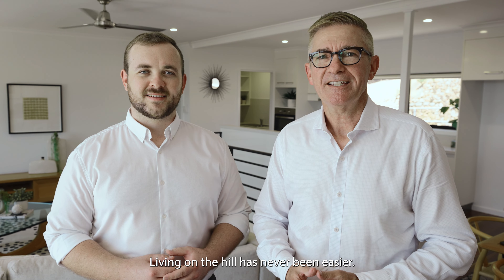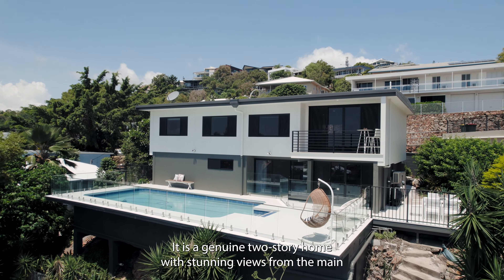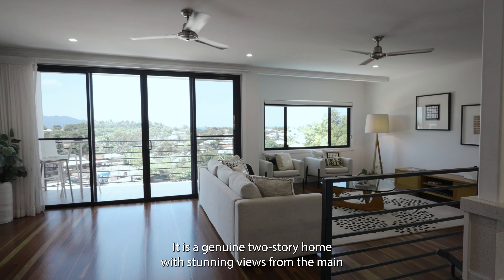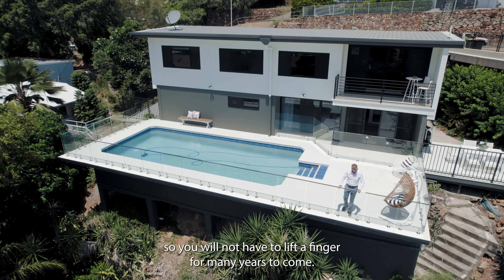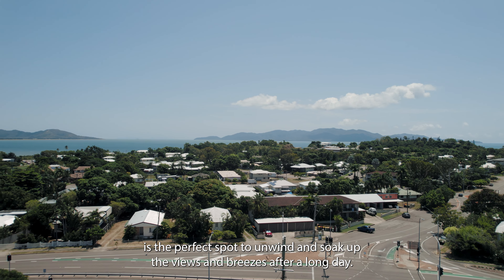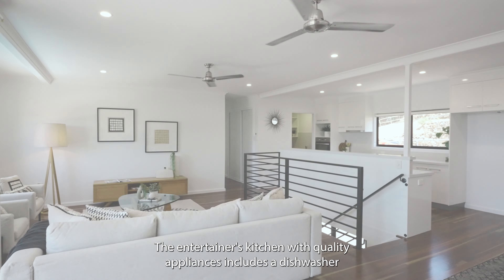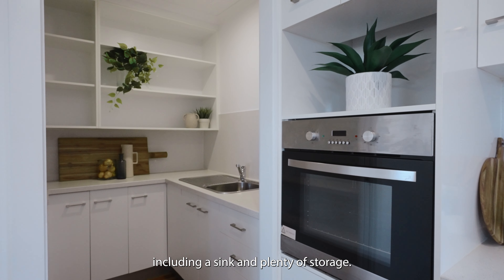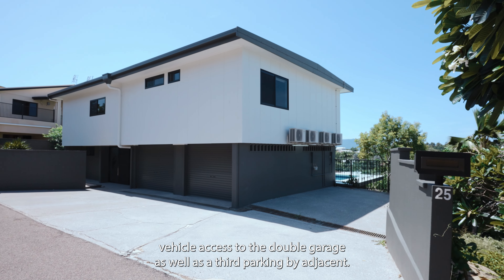25 Gilbert Crescent, Castle Hill - Property Video